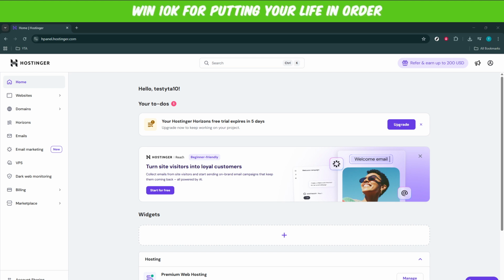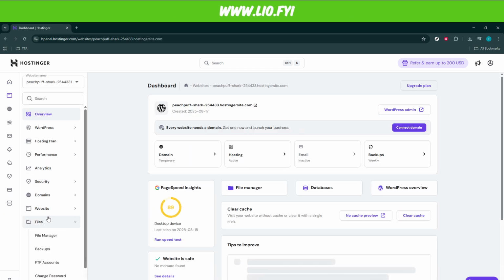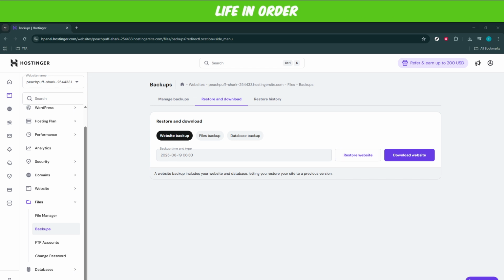How To Restore Database Backup in Hostinger 2025